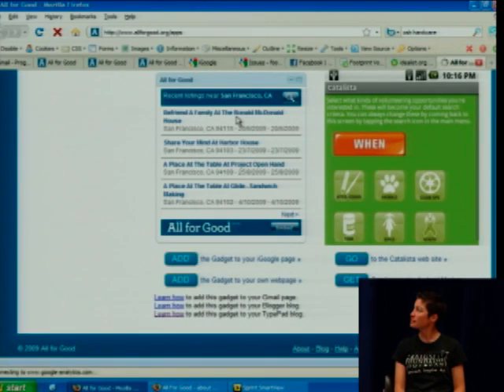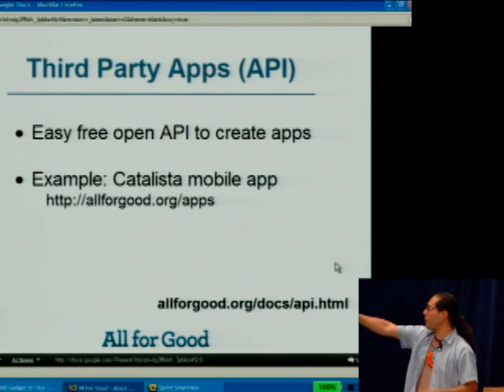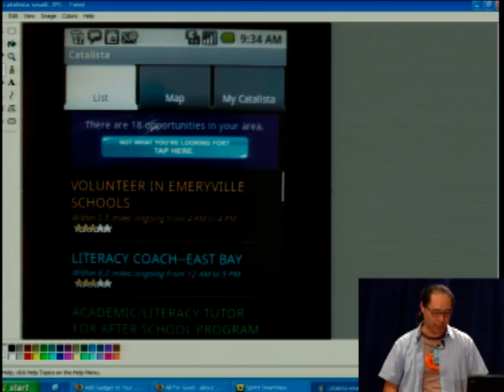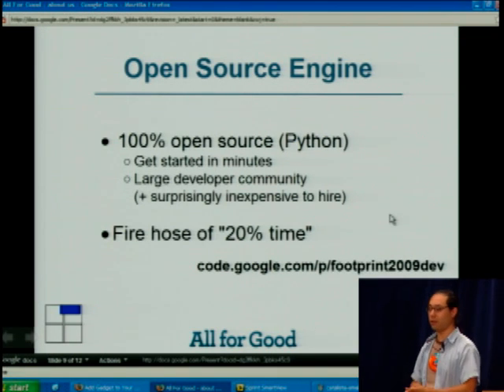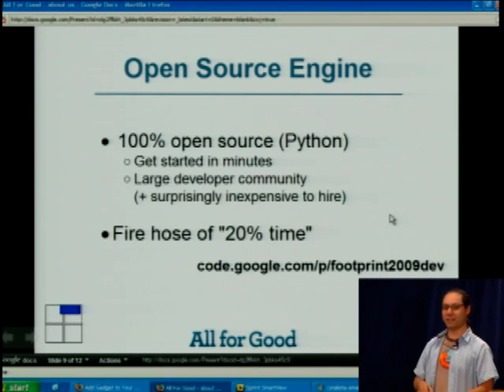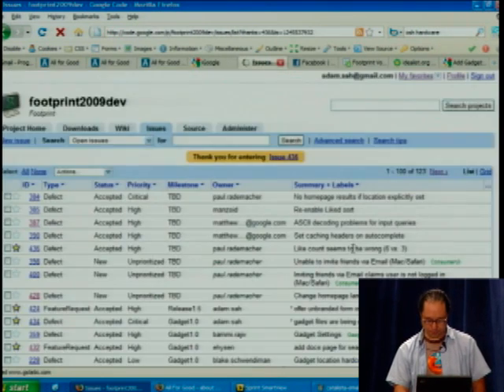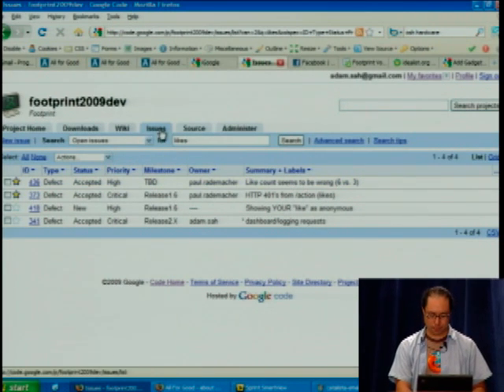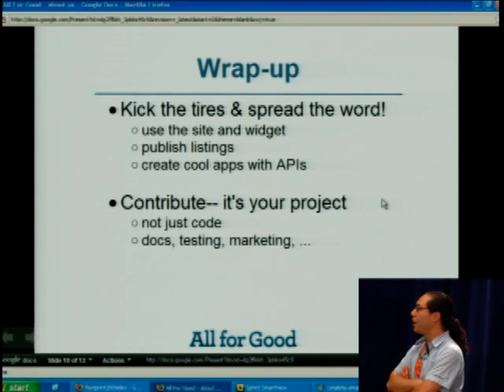All for Good walkthrough - Part 4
Adam Sah, a lead engineer on All for Good, walks through the platform and explains how the site and API can be used.

Part 4